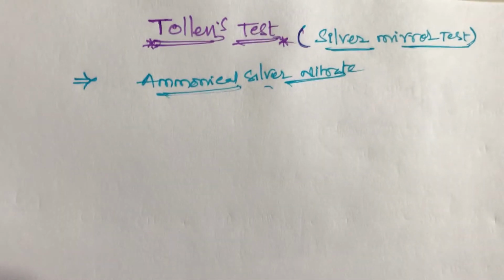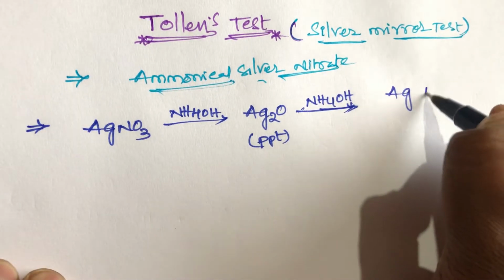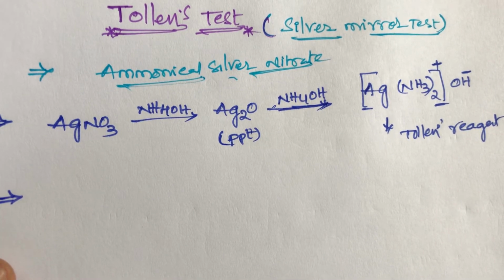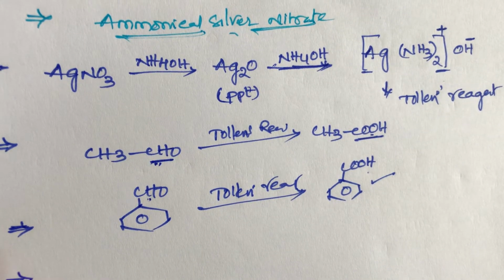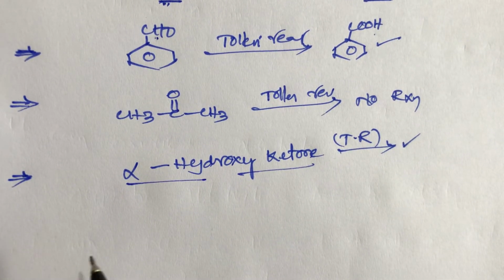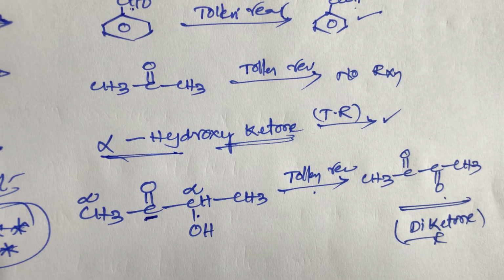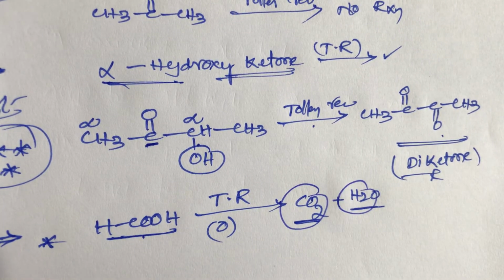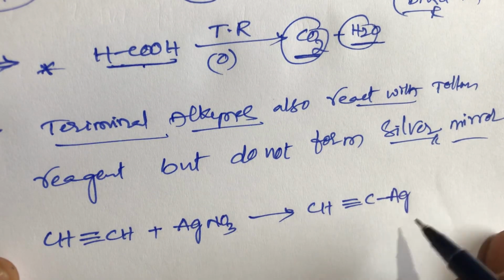Simple trick for Tollen’s Test ( Silver Mirror Test ) important for NEET JEE BITSAT MCAT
Simple trick for Tollen’s test ( Silver Mirror test ) for Aldehydes and ketones Important for NEET JEE BITSAT MCAT CBSE ICSE..PART-1